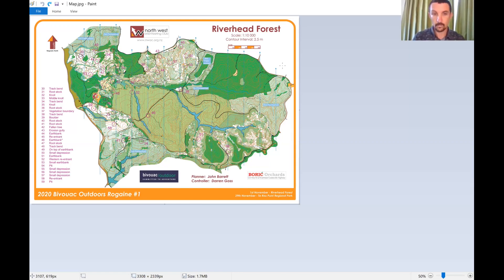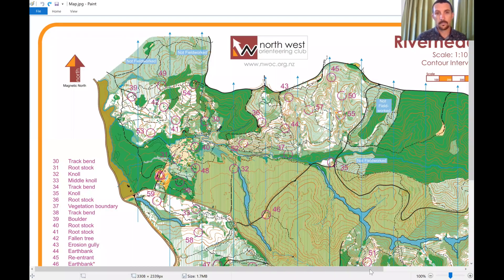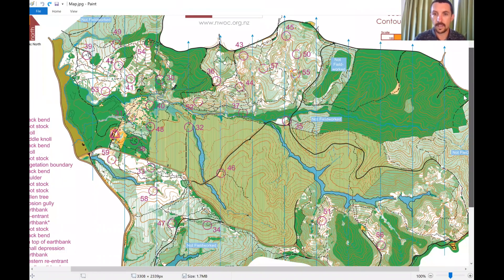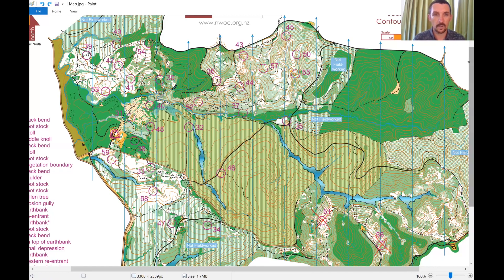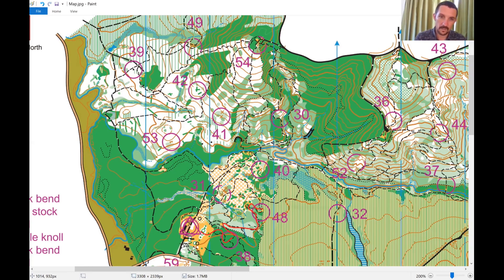Leg by Leg #10: Riverhead Rogaine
Leg by Leg is where a guest takes us through a recent orienteering course in detail. We’ll discover what they found most challenging and how they handled, or didn’t handle, these challenges. We aim to cover all levels of experience in the series

Race 1 of the Rogaine Series was on 01/11/2020

This video includes a brief tutorial on how to use QuickRoute.

The guest is Nick Harris of North West Orienteering Club.

The episode is most suitable for intermediate orienteers and rogainers.